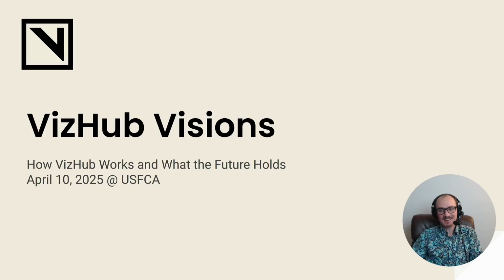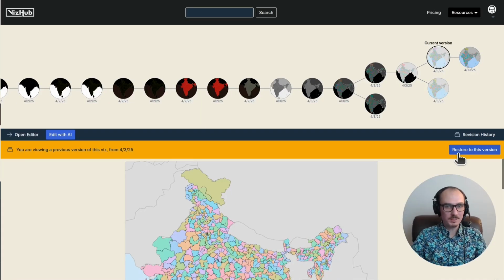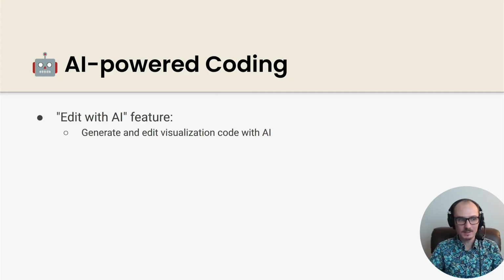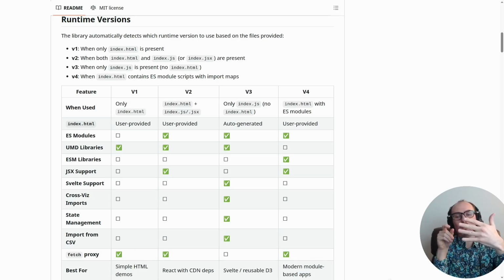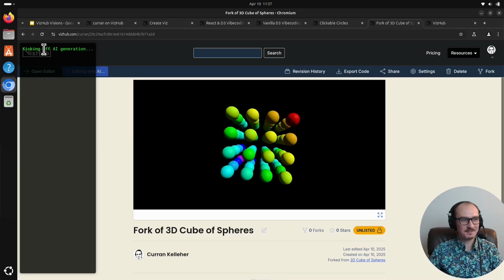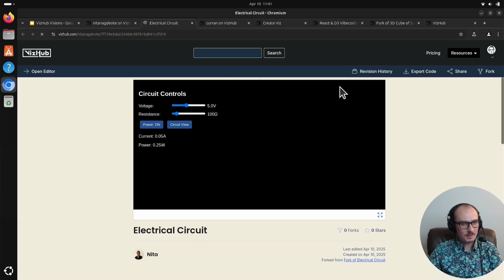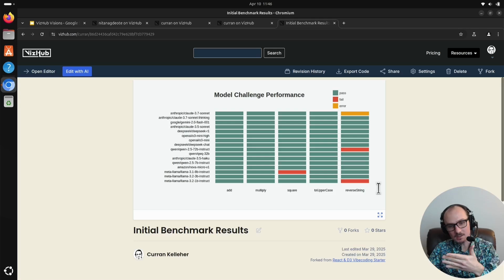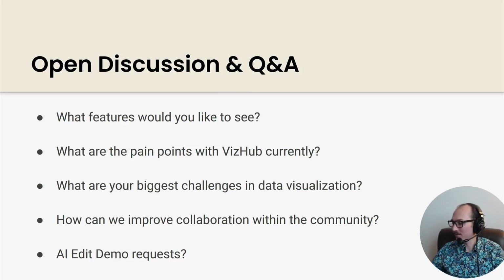Vizhub Visions - Intro to VizHub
Introduction to VizHub